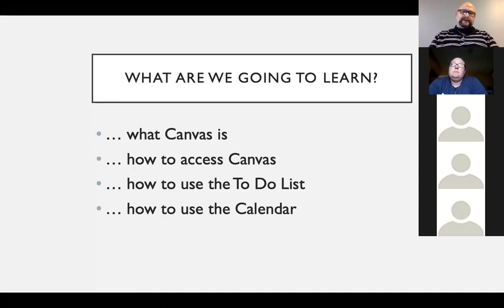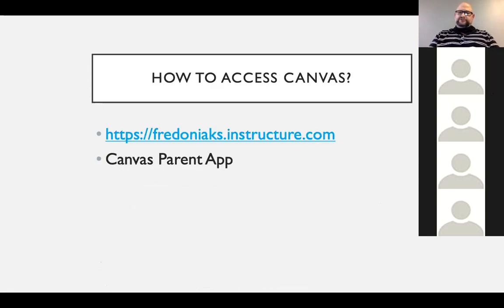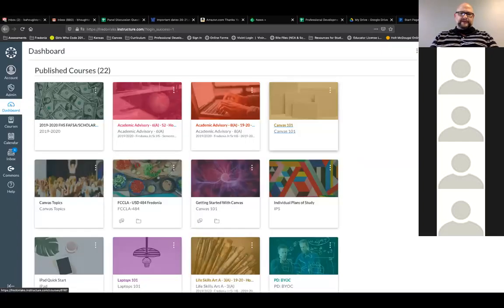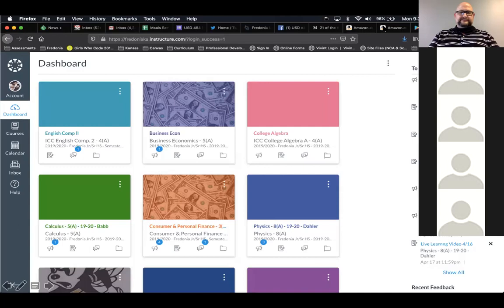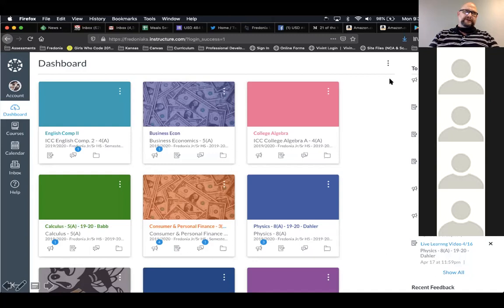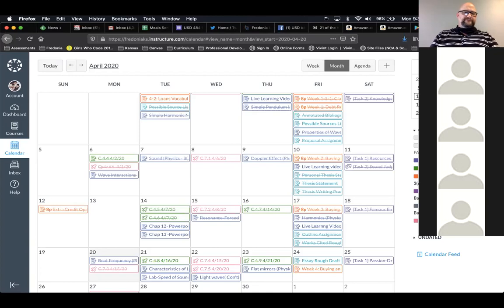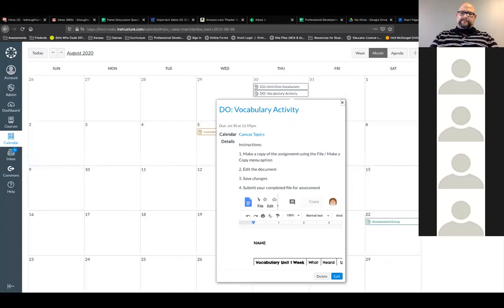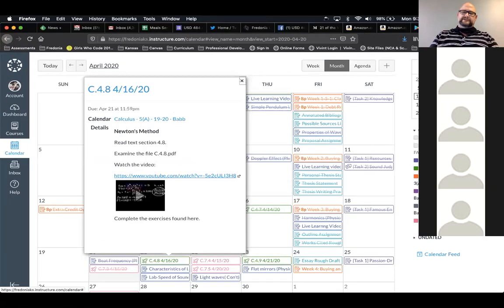Canvas Parent Workshop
This Canvas workshop for parents provides an overview on how to stay organized using the to-do list and calendar features in Canvas.